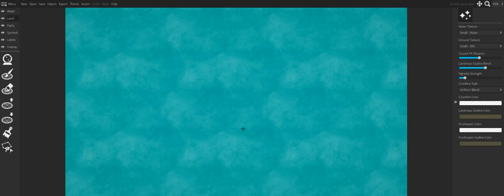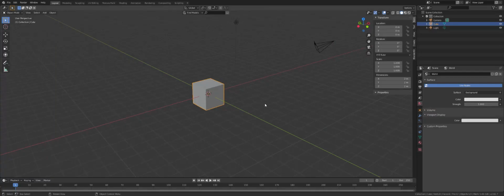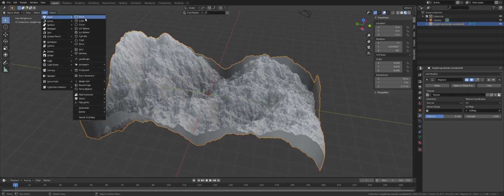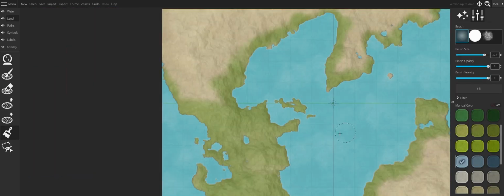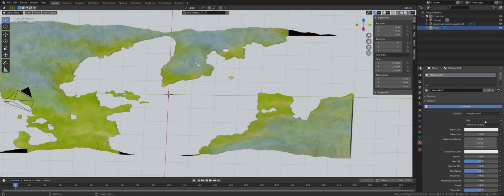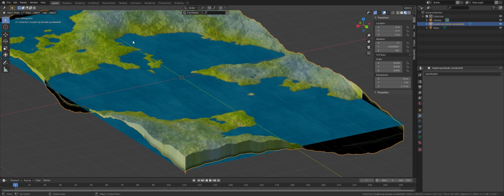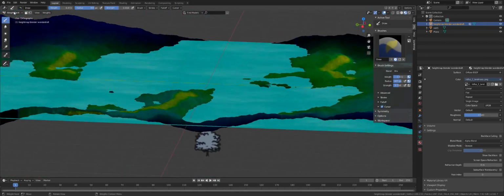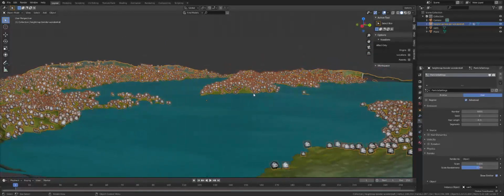I turned my Wonderdraft map into a 3D map! Here's how!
In this tutorial, I will show you how you can turn your Wonderdraft map into a 3D map using Blender.

Looking for assets to use in your map?